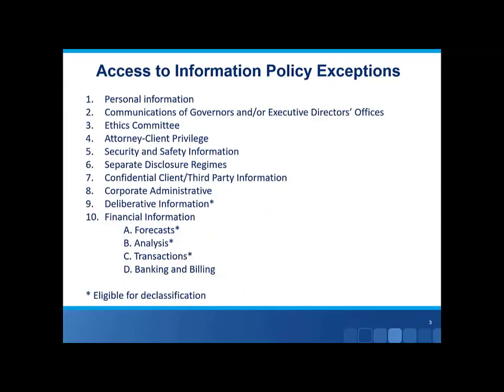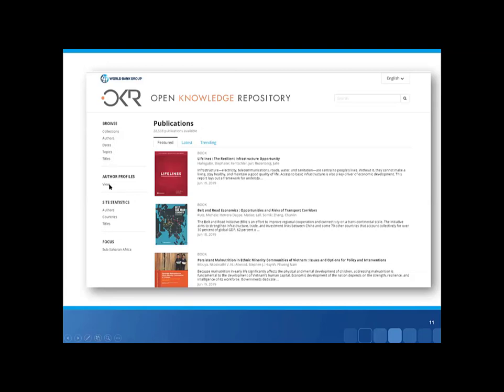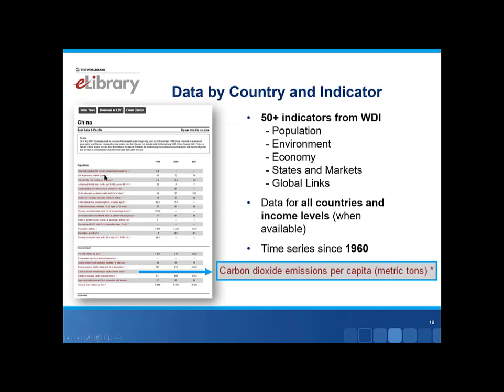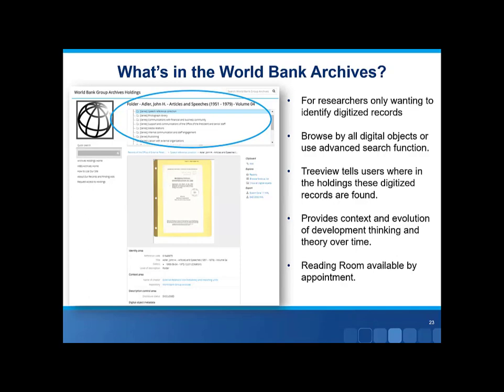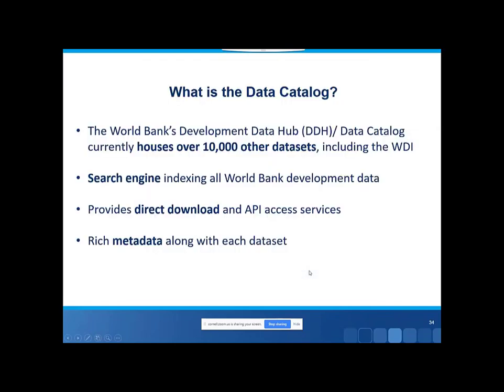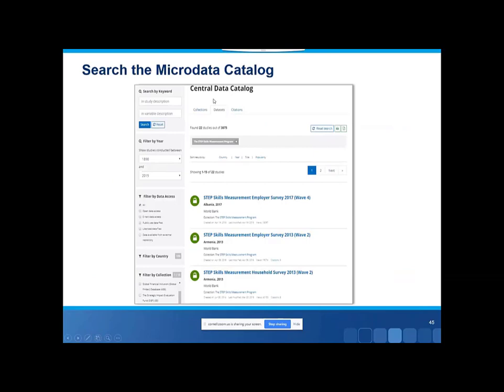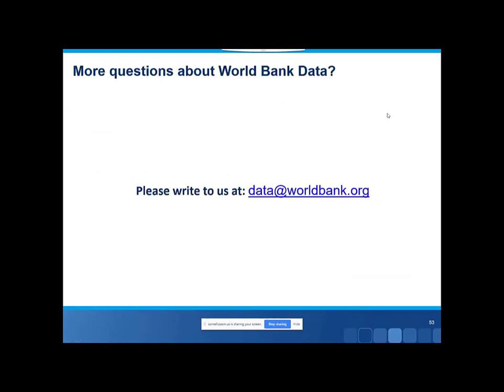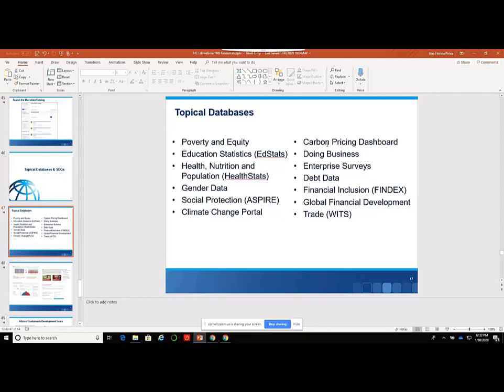World Bank Online Resources Every Government Librarian Should Know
The World Bank offers a plethora of information to the public on its websites. But do you know which sites are the best for librarians and researchers? This session will highlight the “must haves” for every government librarian. You’ll learn about the World Bank’s World Development Indicators, microdata, and other useful datasets. In addition, you’ll learn which sites are the best for finding World Bank flagships and publications; project and operational documents; archival information and much more. Presented on 30 Jan 2020.